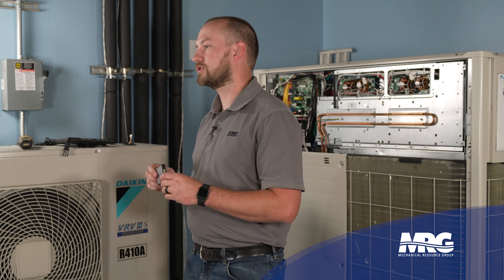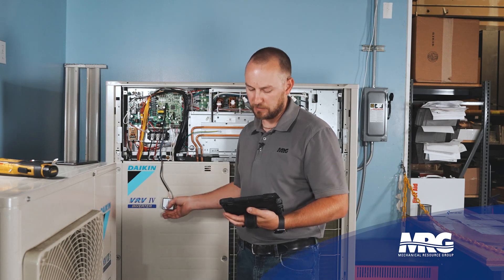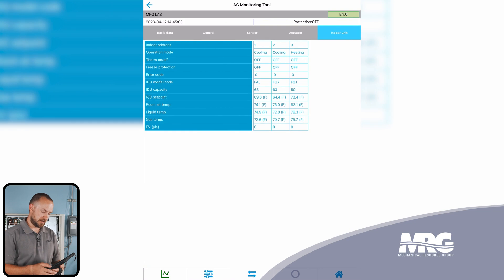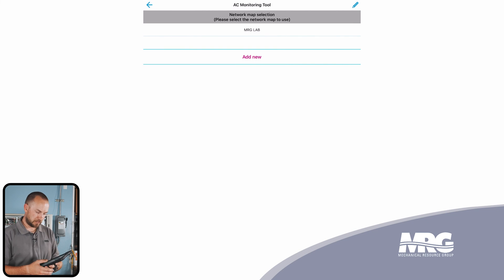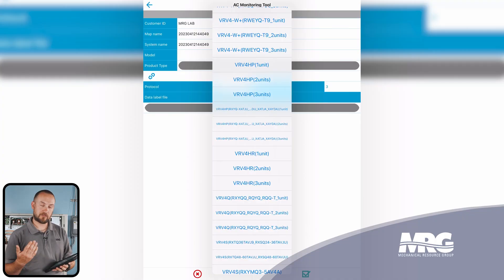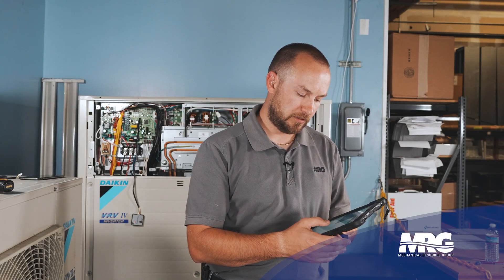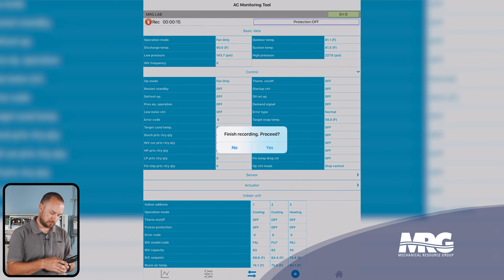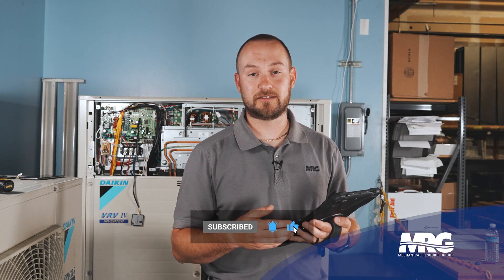Daikin Bluetooth Service Checker: Connect and Monitor with iOS and Android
Quentin will guide you through the process of connecting the Daikin Bluetooth Service Checker to your iOS or Android device. Whether you have an iPhone, iPad, or an Android product, we will cover all the necessary steps to establish a seamless connection. The Daikin Bluetooth Service Checker is compatible with a variety of VRV and Daikin mini-split products, making it an affordable & versatile tool for HVAC technicians. Watch now and elevate your HVAC game to the next level with the Daikin Bluetooth Service Checker!